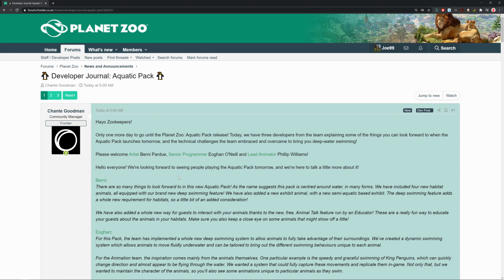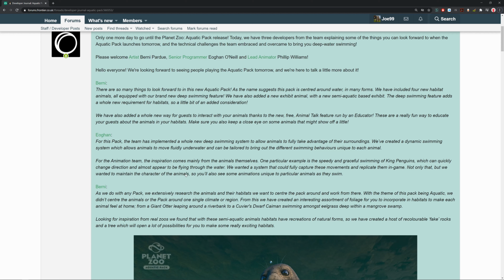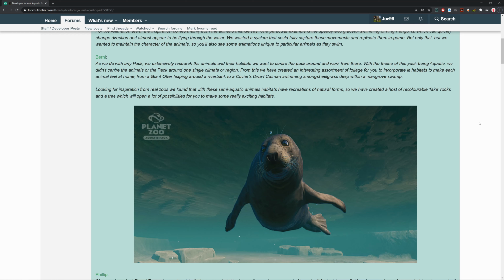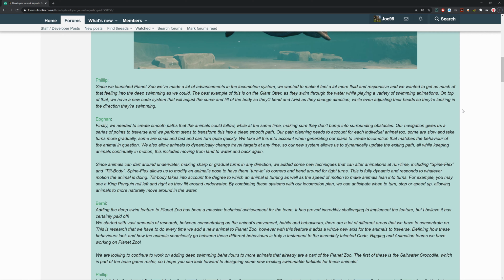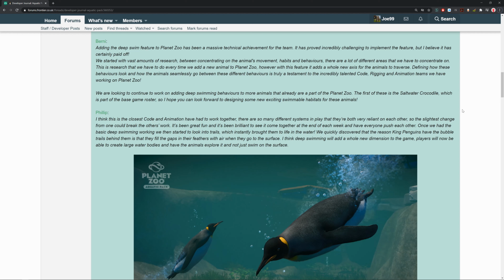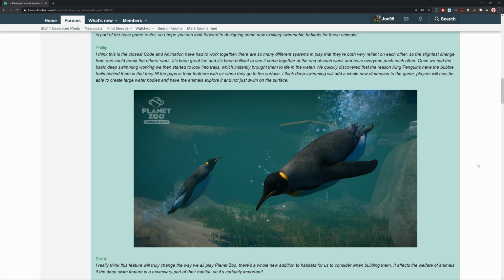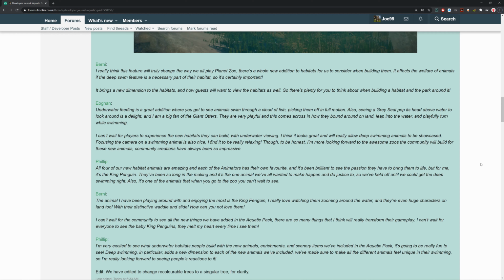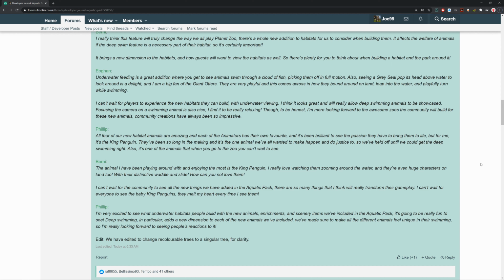Planet Zoo Developer Journal: Aquatic Pack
Hey Guys, Today we have a look at a Developer Journal all about the new Aquatic pack, talking all the time and effort into the new diving system, and give us more detail on how it will work